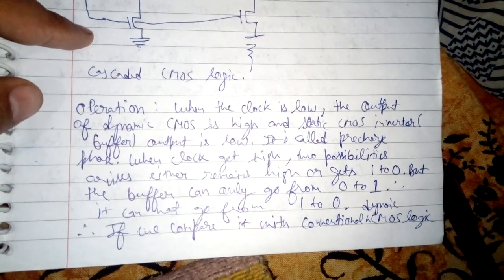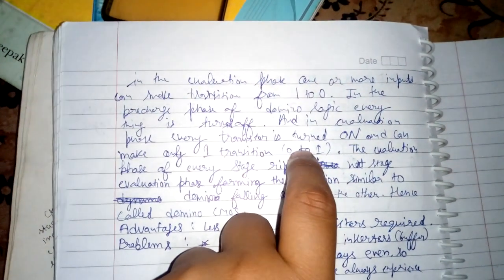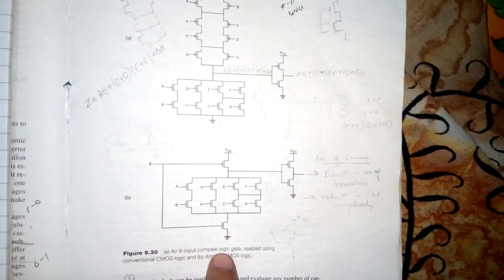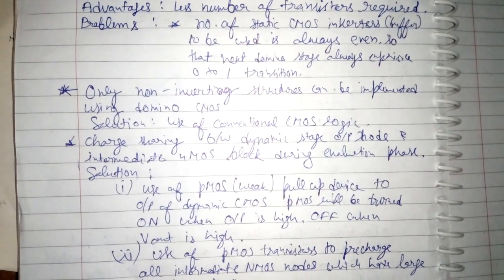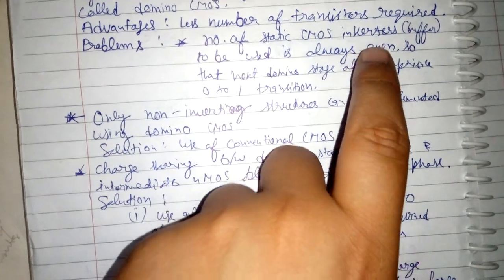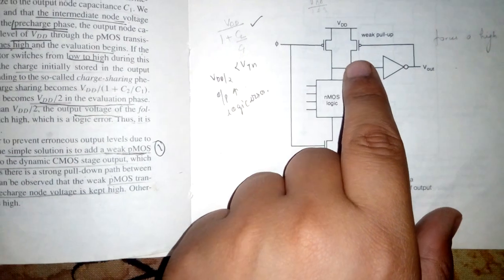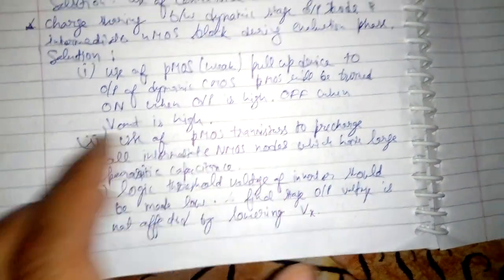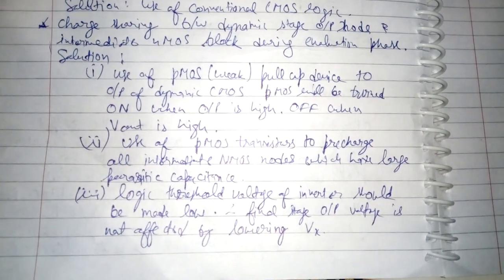Domino CMOS logic - part 2 | VLSI Design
In this video I will be explaing you all about the domino logic its problems , advantanges and solution to those problems.